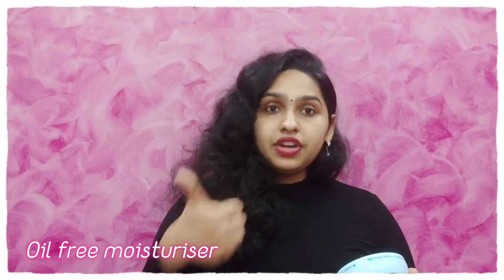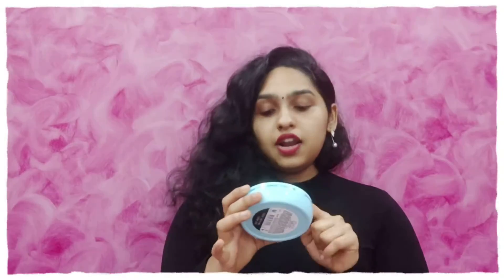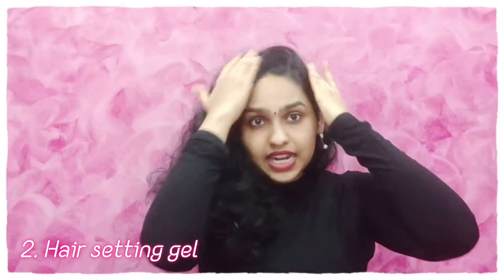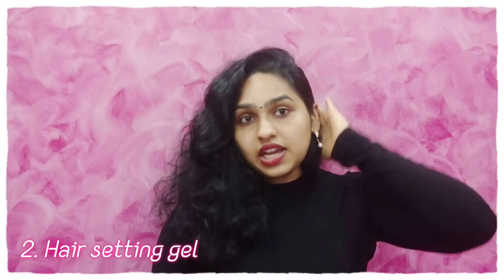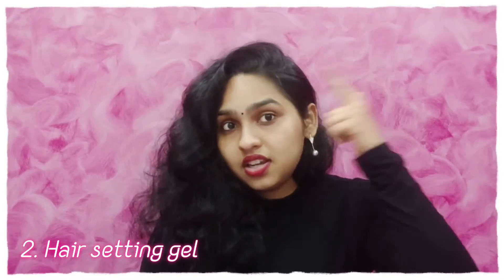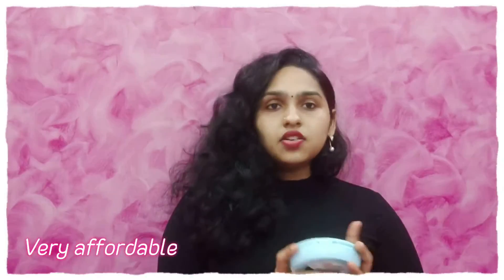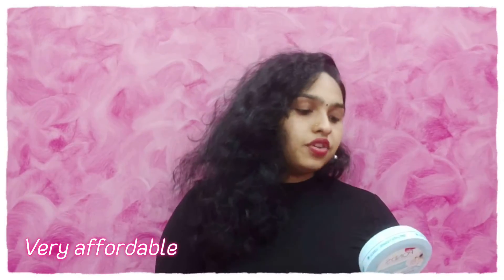Pond's Super light gel moisturizer | 2 minutes review | Best or worst ? | Why not hyped ? | Ash Aura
Hi guys, I wanted to share my experience with the Pond's Super light gel moisturizer.
All the points mentioned in the video are my personal opinion.
I have discussed about the texture, uses and my take on the product.
Hope this will be useful !

Do help me reach my target !

TO GET SHOUTOUT IN MY NEXT VIDEO:
Let me know that you did both these things by leaving a heart emoji at the end of your comment. AuraSquad😊

Hi ! Thank you for not just watching my video, but also reading the description, and reaching this segment too!

I am a sunshine mixed with a little hurricane ✨
My name is Aishwarya and I make videos on things that interests me and makes me happy, which is basically around fitness, beauty, fashion, styling and daily experiences.

I am a Mangalorean🌇
Engineering student👩‍🎓
Music Lover🎶
Book Lover📖

Anyways thank you so much for stopping by❤️, hope I have earned your love and subscription.

COPYRIGHT:
All the content and images on this channel belong to the owner R Aishwarya unless otherwise stated. Please do not use any photos or content without prior permission